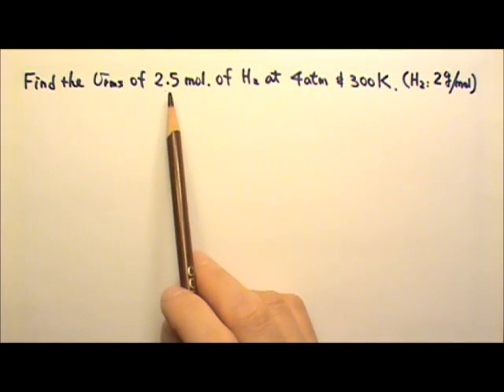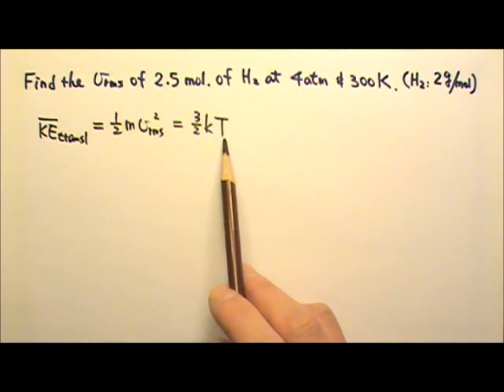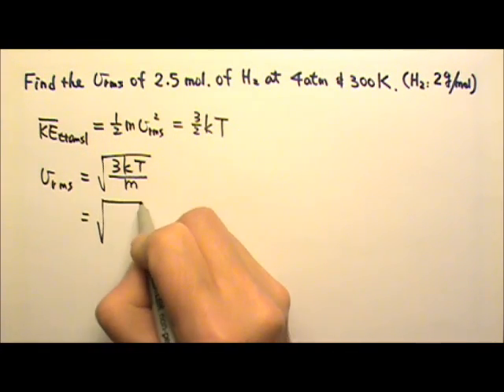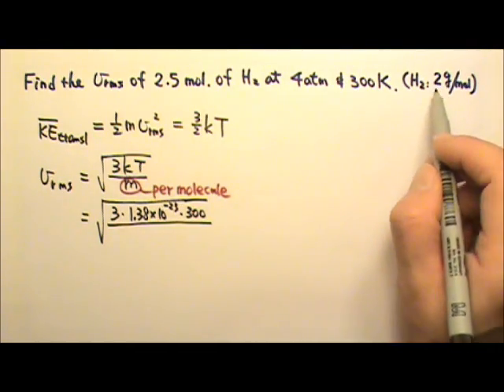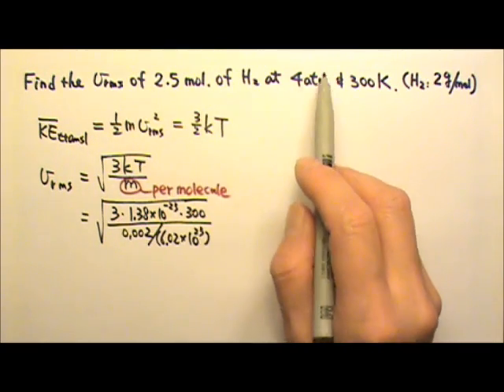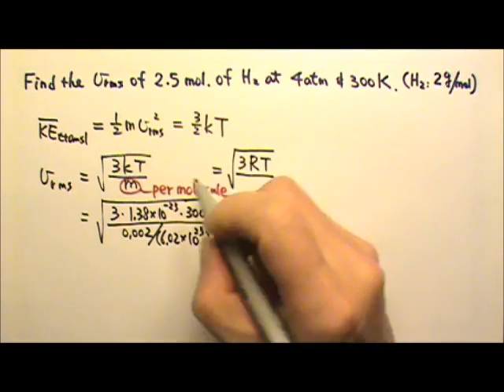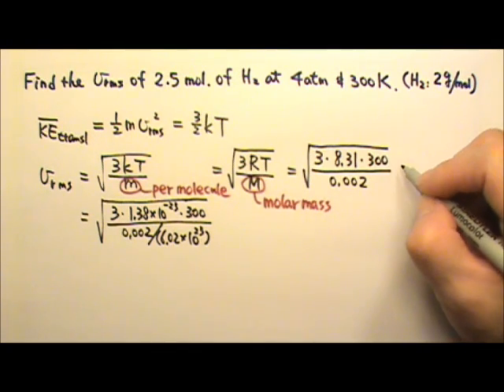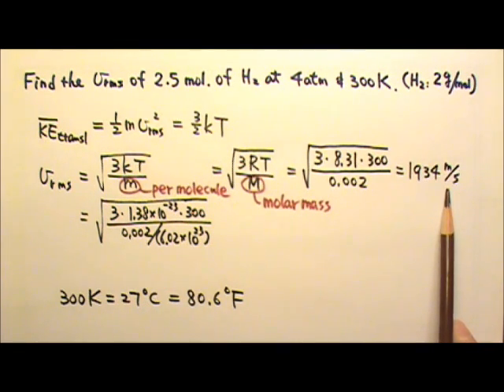AP Physics 2: Thermal 12: Kinetic Theory Prob. 2: Find Root-Mean-Square Speed